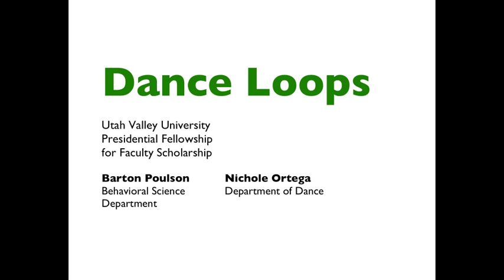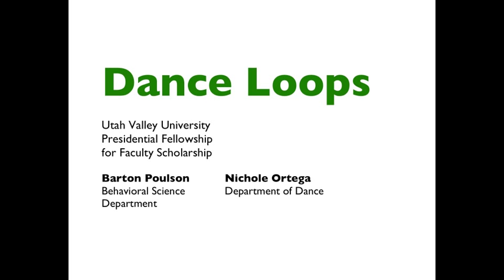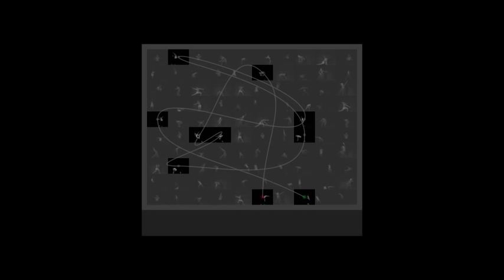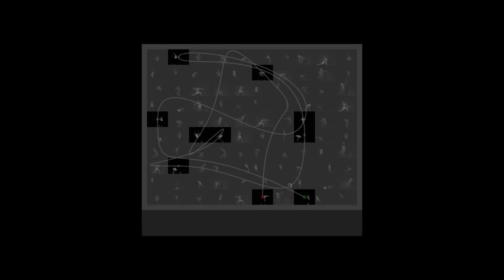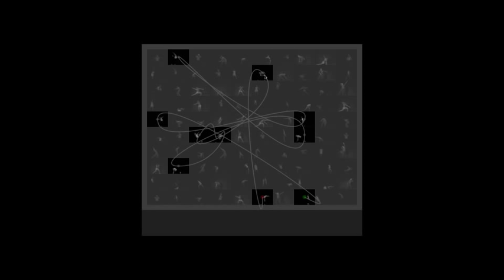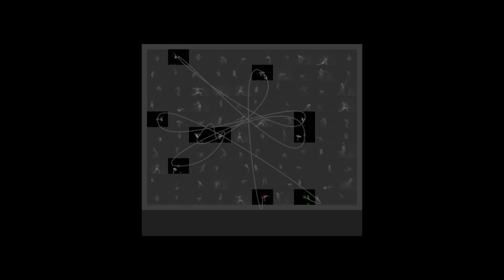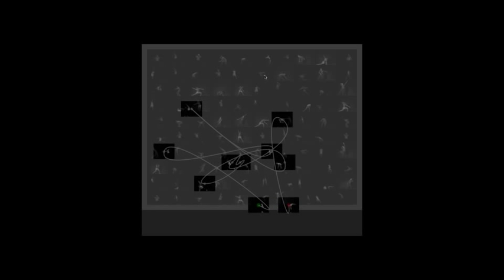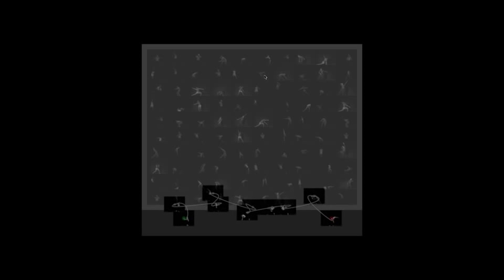Dance Loops Proposal Video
Three ways of looking at dance. Ten dancers created 10-second improvisations, which were captured with a Kinect, which was connected to a MacBook Pro running the program Processing and the library simpleOpenNI.